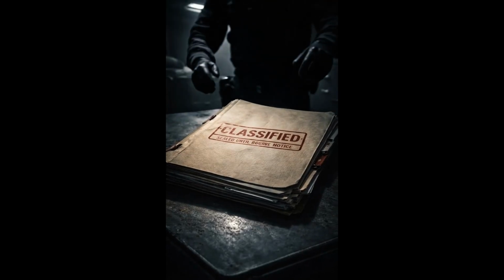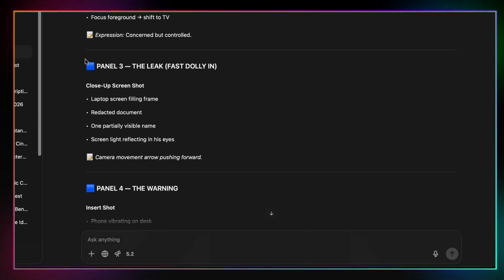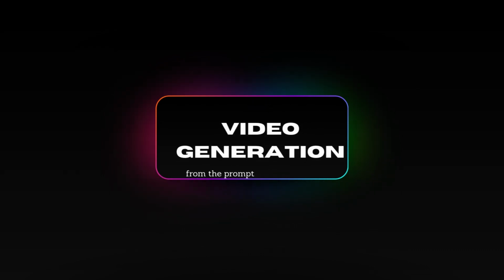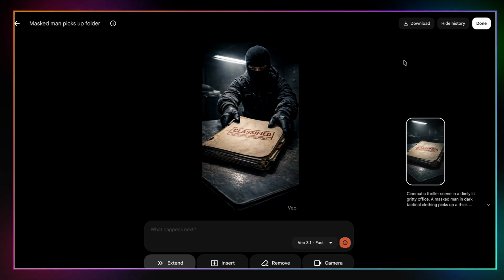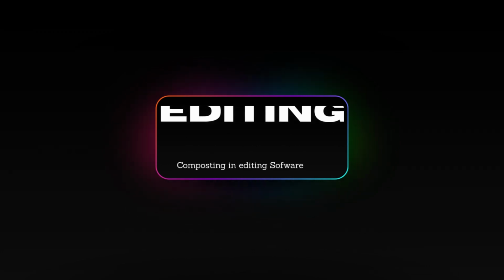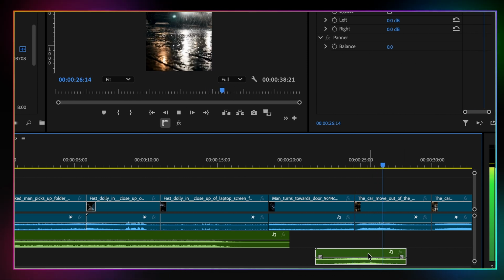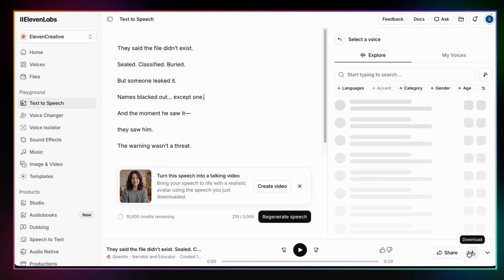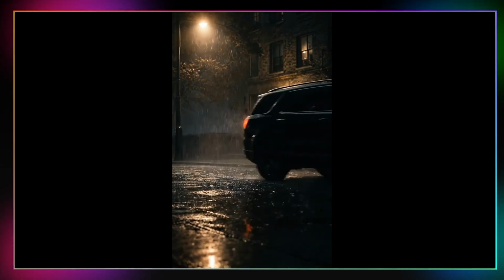AI Filmmaking Complete Workflow (Full Step-By-Step Roadmap)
In this video, I reveal my full AI filmmaking workflow — step by step — showing you how to create a cinematic film using 100% AI tools.

From the first spark of an idea to the final polished documentary-style edit, you’ll see exactly how I use modern AI for:

• Story development
• Script writing
• Storyboarding
• Character & scene consistency
• Cinematic image generation
• Image-to-video animation
• AI voice & narration
• Sound design
• Final professional editing

This guide is perfect for creators, video editors, filmmakers, YouTubers, and faceless channel owners who want to produce high-quality cinematic content — without expensive cameras, actors, or a production team.

Whether you’re just starting or already creating content, this workflow will help you master AI filmmaking, AI faceless videos, and AI-powered editing in 2025.

✅ How to develop powerful ideas for AI films
✅ Writing scripts & storyboards using AI
✅ Creating consistent characters & environments
✅ Generating cinematic images (Midjourney / Freepik)
✅ Turning images into video (Google Veo / Gemini)
✅ AI voiceover, dubbing & sound design
✅ Editing everything into a polished documentary-style intro

🎬 Perfect For

• Video editors
• Filmmakers
• Documentary-style storytellers
• Beginners entering AI video creation

ai film making tutorial
ai filmmaking step by step
ai documentary video creation
ai movie making process
ai cinematic video tutorial
how to make films with ai
ai filmmaking for beginners
ai faceless video making
faceless video creation with ai
ai automated video creation
ai video editing workflow
best ai tools for video editing
ai editing tutorial 2025
ai video editor tools
ai video editing for creators